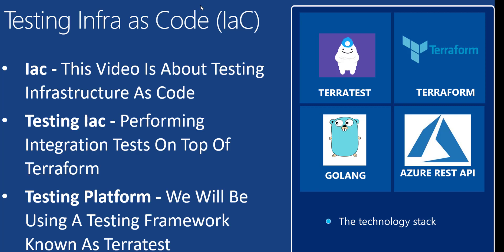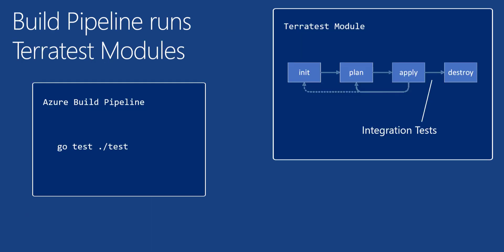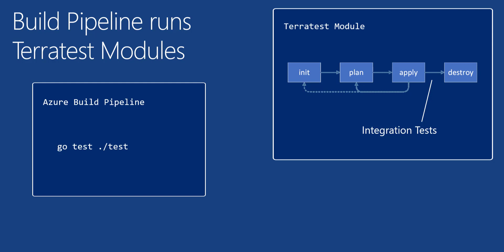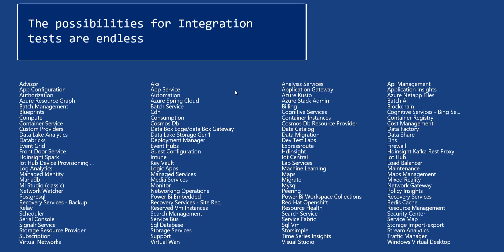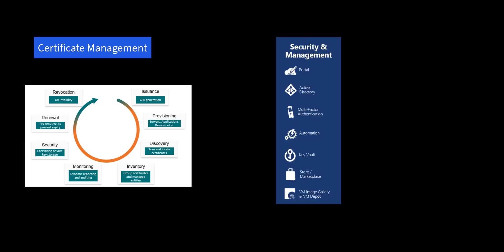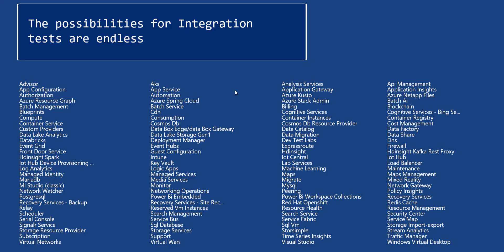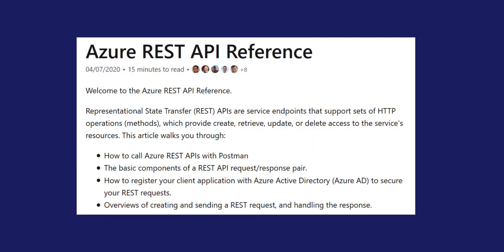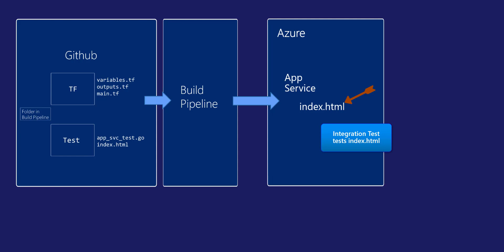P1 - How to test infrastructure as code - Terraform/TerraTest/Golang/Azure REST API - Hands-on Demos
This is a three-part series that shows you how you can test your infrastructure once it has been deployed to a test environment.

Terratest by itself doesn't do much - it simply runs your basic terraform commands, such as "init" and "apply".

It is up to you, the developer, to write the integration tests.

That can be tricky and painful. The trick to doing it well is to be able to talk to your public cloud provider in the most universal fashion possible, giving you access to the entire platform, not just what one particular SDK implementation exposes.

So take a look at this three-part series to see how we have solved some significant problems for our customers.